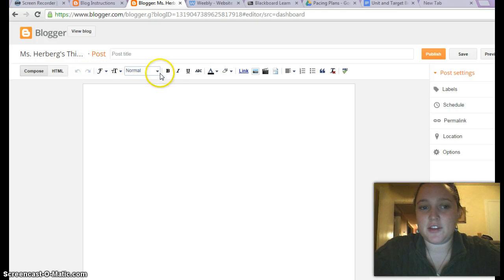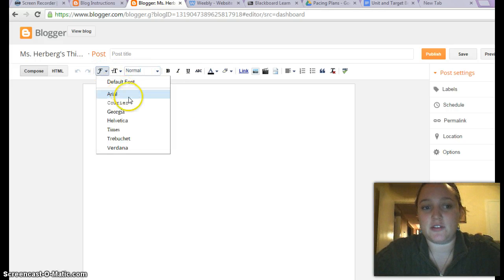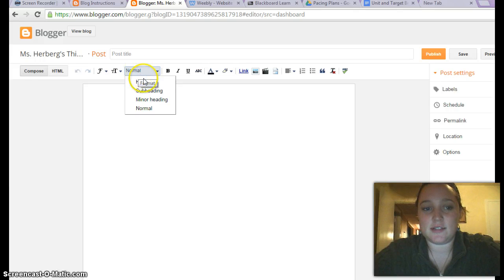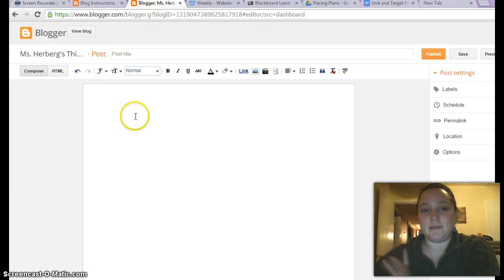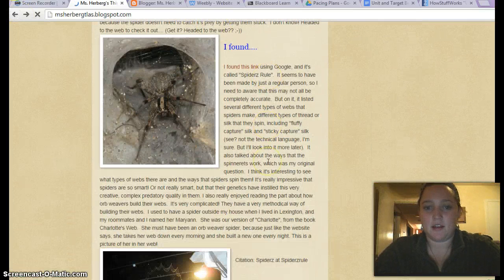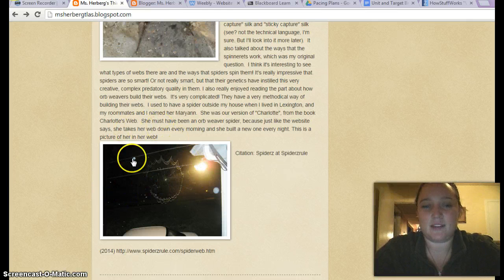How to Create a Post